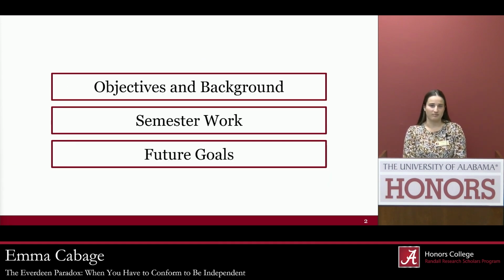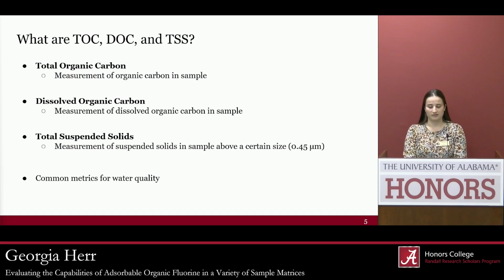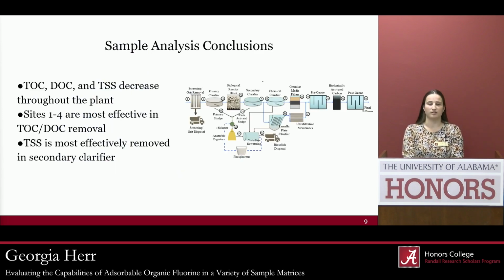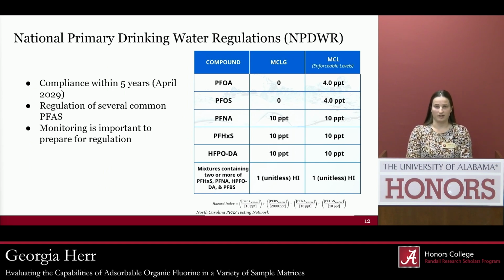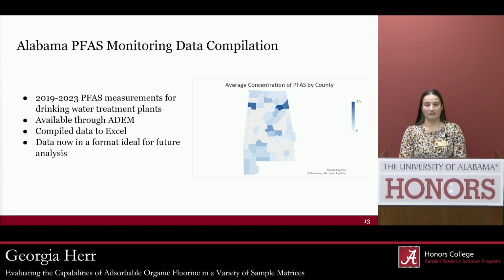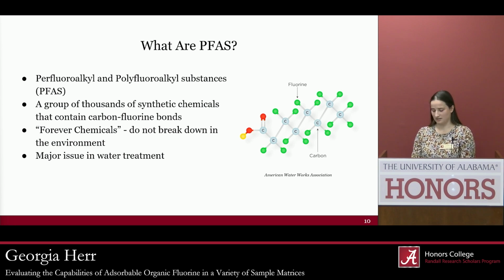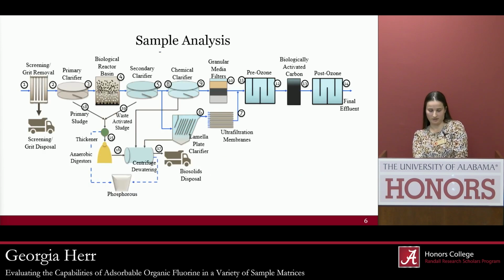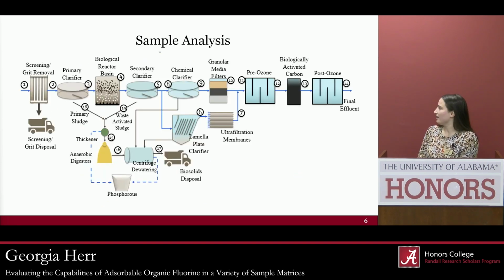Evaluating the Capabilities of Adsorbable Organic Fluorine in a Va... | Georgia Herr | RRS Live 2024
Georgia Herr is a Junior Environmental Engineering major in the Randall Research Scholars Program (RRSP). Their research project presentation, "Evaluating the Capabilities of Adsorbable Organic Fluorine in a Variety of Sample Matrices," was completed under the advisement of Dr. Leigh Terry from the Civil, Construction, & Environmental Engineering Department.

Project Description:
Adsorbable organic fluorine (AOF) is a cutting edge technology that uses a non-target analysis of organic fluorine to serve as a metric for PFAS contamination. AOF is indicative of both identified and unidentified PFAS, as it accounts for the total amount of organic fluorine in a sample. This project will looks to improve existing methods, develop new methods, and evaluate potential interferences in both environmental and synthetic samples that could affect results.